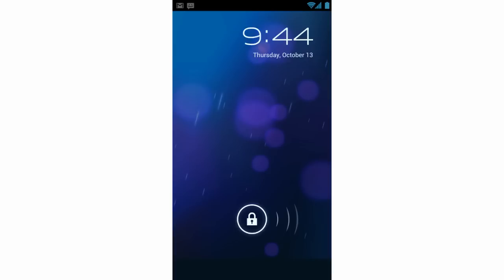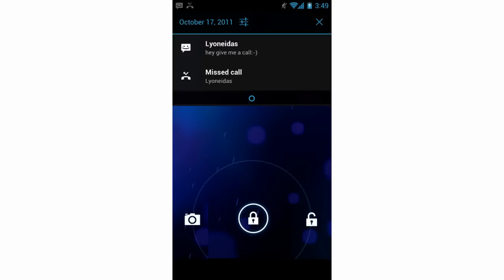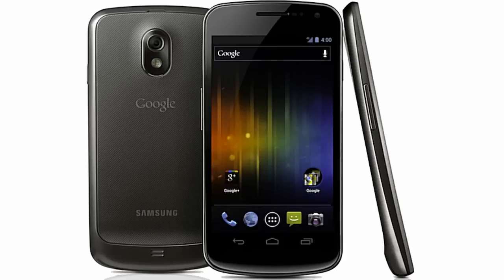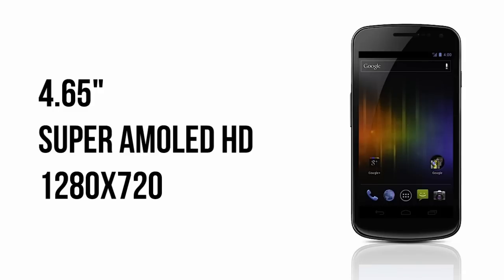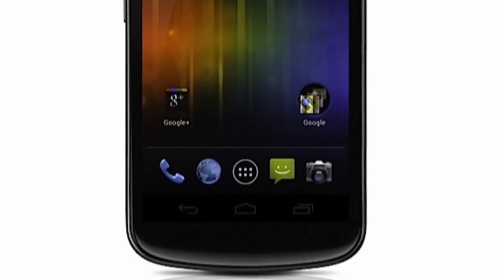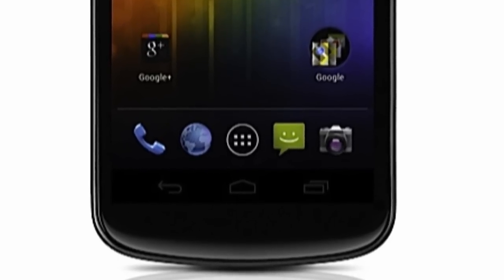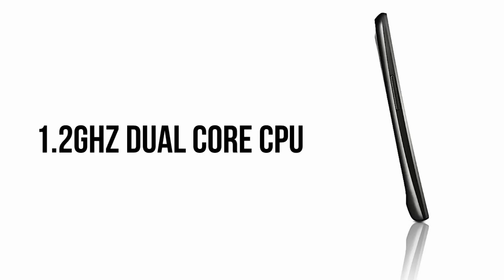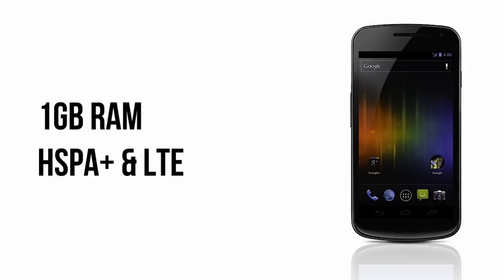Samsung Galaxy Nexus and Android 4.0 Official!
In this video I go over the new Samsung Galaxy Nexus as well as Android 4.0 Ice Cream Sandwich. The newest Nexus phone, the Samsung Galaxy Nexus was unveiled in Hong Kong today and it sports a brand new 4.65" Super AMOLED HD display with a resolution of 1280x720, 1.2GHz dual core processor, 1GB of RAM as well as both a barometer and NFC support. It will come in two varieties, LTE and HSPA+ for 4G compatibility around the world. The Galaxy Nexus will be available in November worldwide.

Google also unveiled the latest edition of the Android operating system, Android 4.0 Ice Cream Sandwich. ICS is a major rework of Android and features an all new look that borrows heavily from Android 3.0 Honeycomb. The new interface is almost similar to Windows Phone 7 in some ways along with features such as Face Unlock. Android 4.0 ICS Ice Cream Sandwich will be available to all Android phones in the coming months.